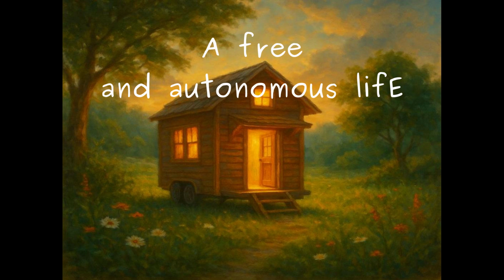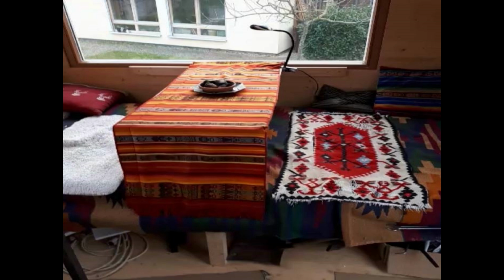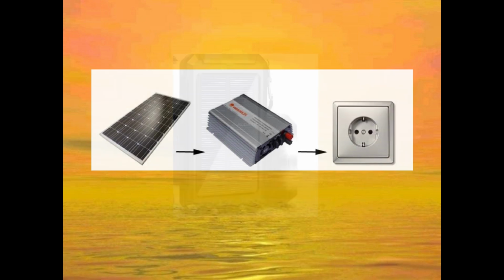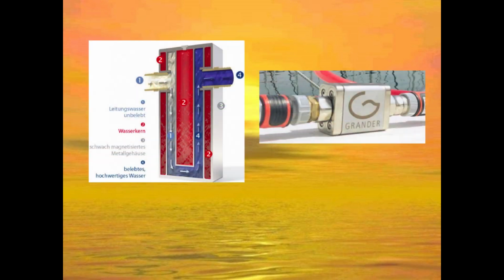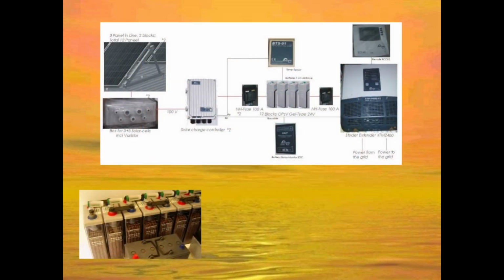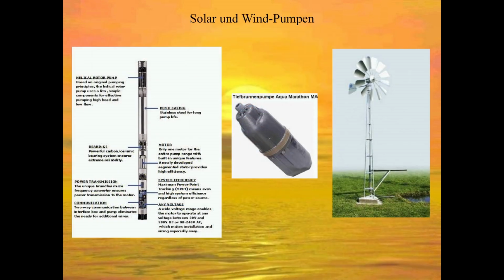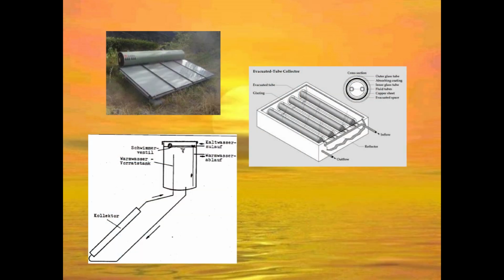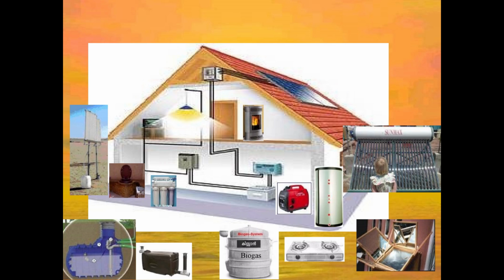Autonomous and free living, crisis preparedness, independence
🏕️ Live freely – with meaning, style, and self-determination!
On vacation, with so little, so happy!
How does it feel to be truly independent?
Without constant stress, without consumer pressure – but with more nature, simplicity, and inner peace?
New joy in the little things?
In this video, we show you ways to live a free, self-sufficient life with a tiny house, solar energy, water filters, low-tech solutions, and lots of practical ideas for sustainable living.
🌞 Generate your own energy
💧 Obtain clean water
💡 Save creatively – and even earn money

Do more with less. For yourself. For the planet. 🌍